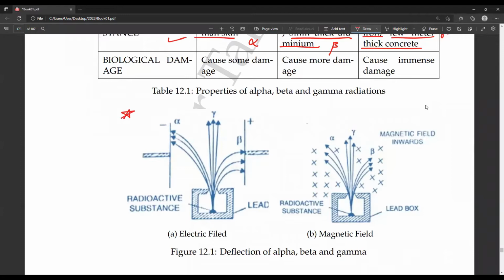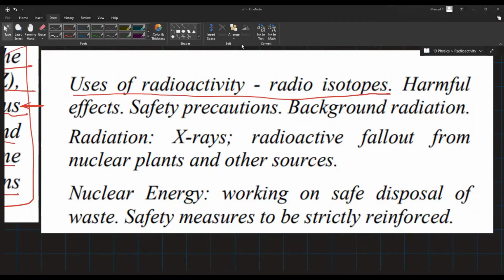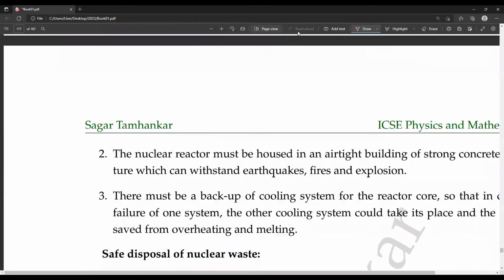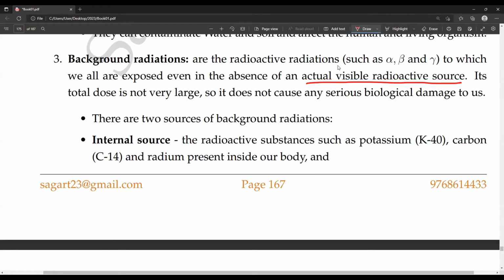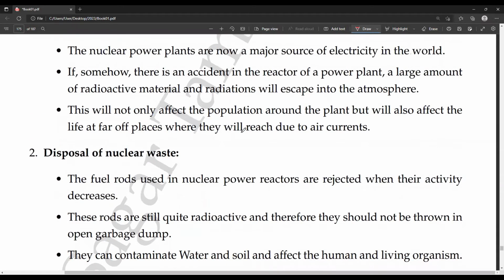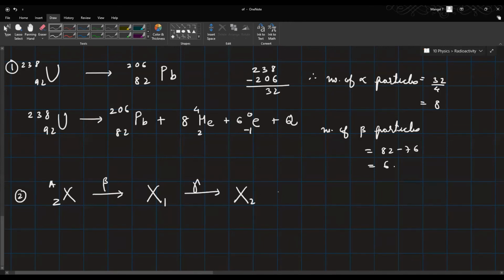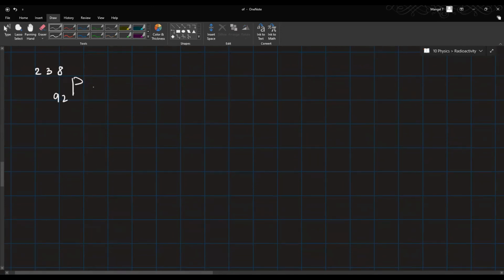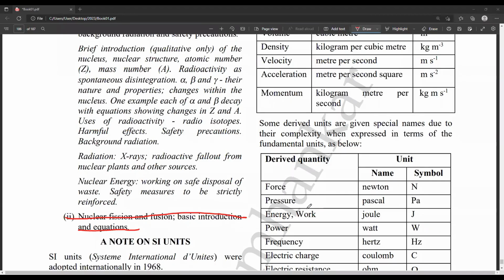Radioactivity 02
The introduction to radioactivity of ICSE 10 Physics.